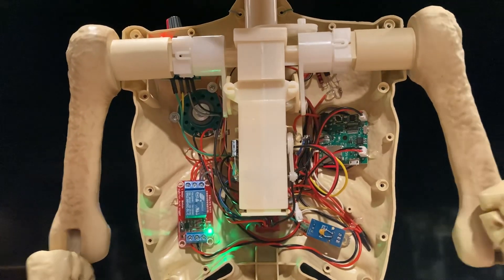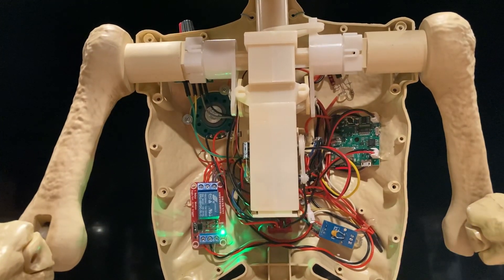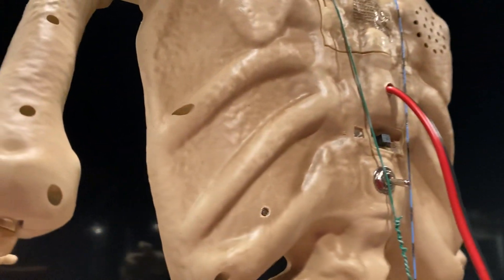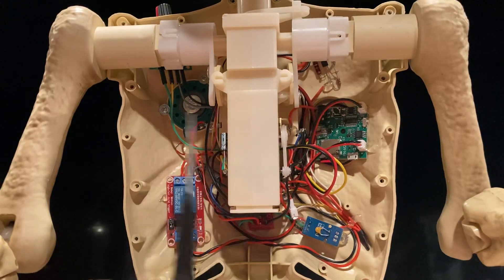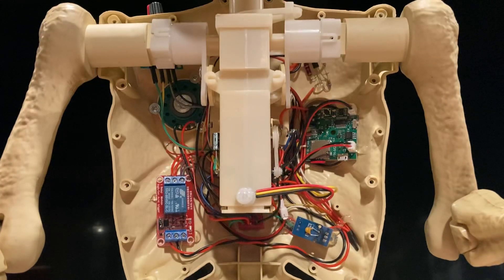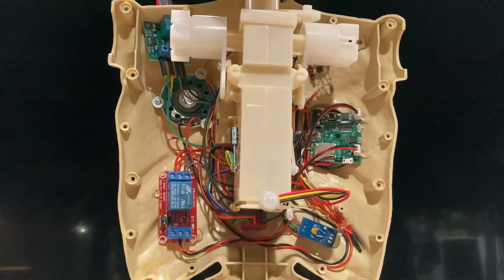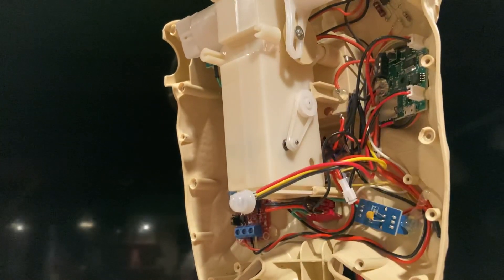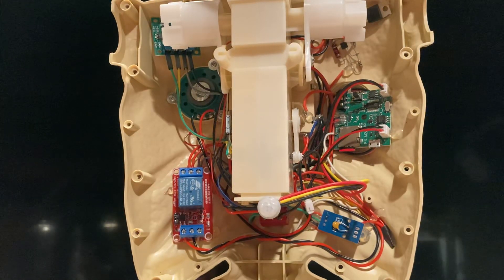Installed New Boards In The 3FT Animated Skeleton Part 4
Installed PWM motor speed control.  And pulse generator.